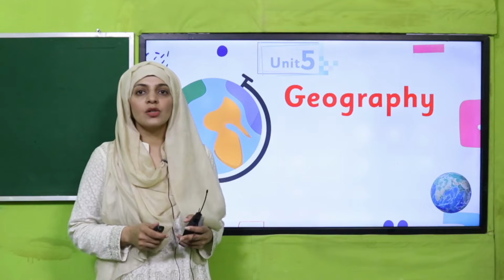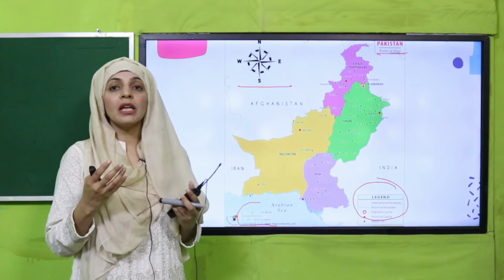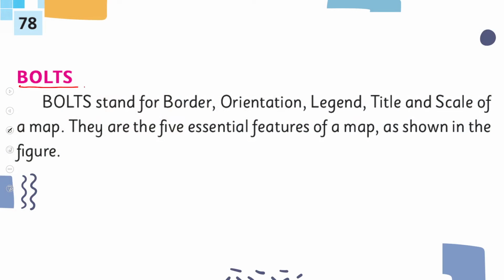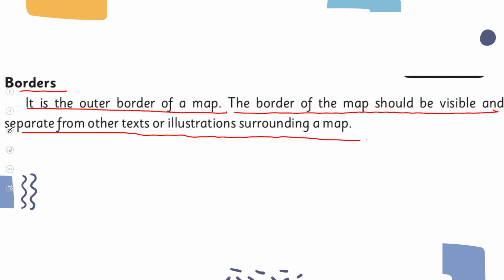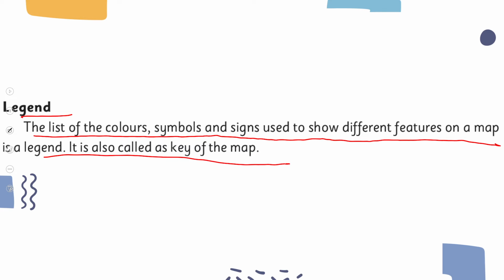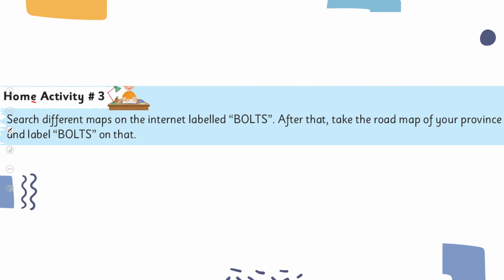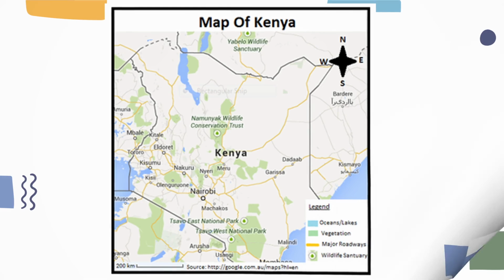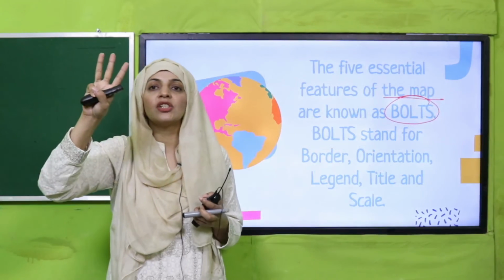SST 4 Chapter 5 Part I Lecture 6 || SNC 2020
Explanation of BOLTS with the help of map.

1. PowerPoint Presentation

2. Lesson Plan

3. Worksheet/Activity